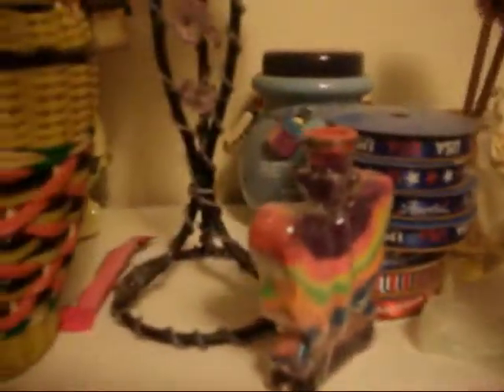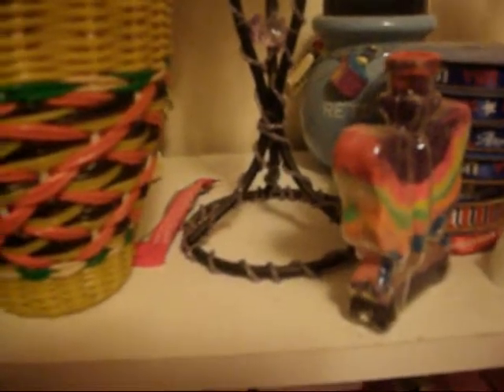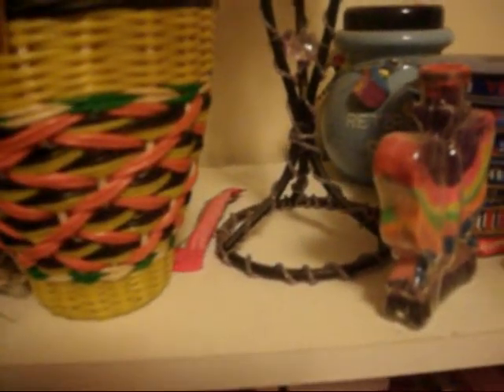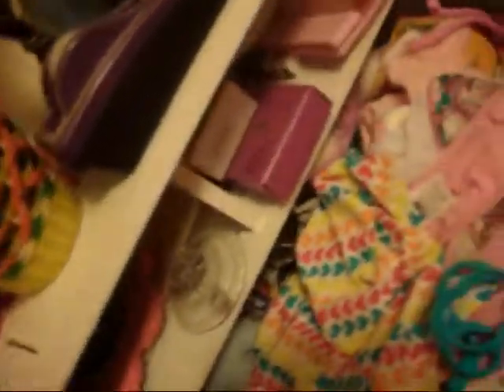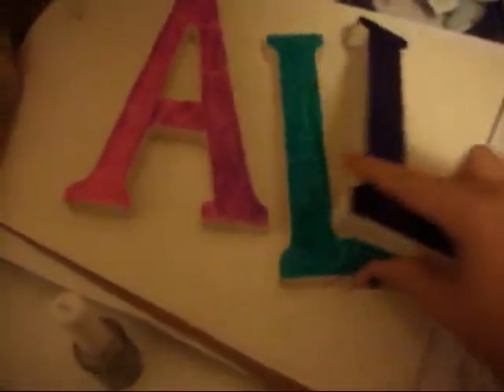What's on/in my desk part 1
Requested by jordinisnumberone